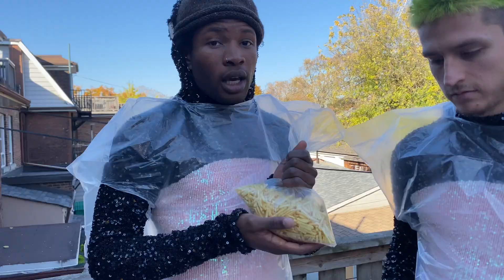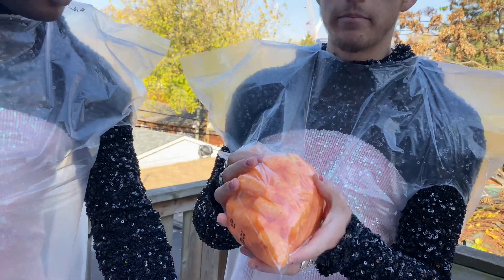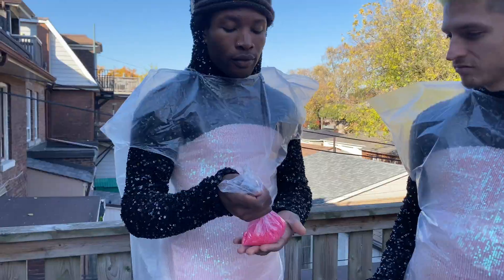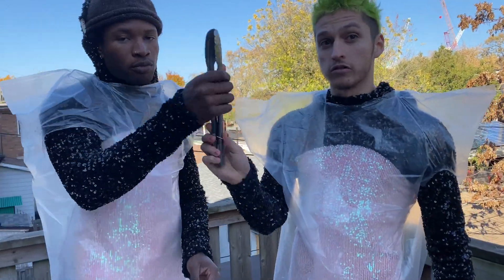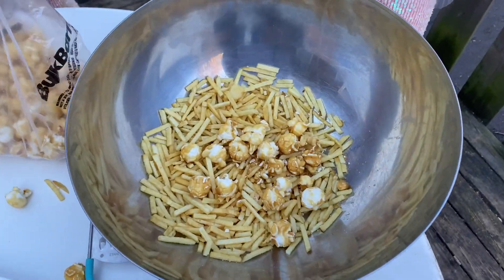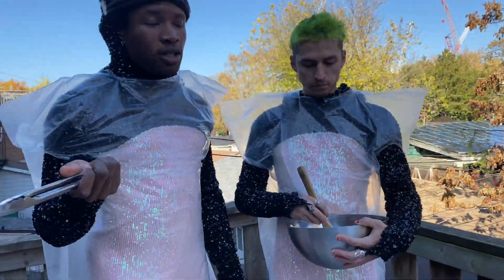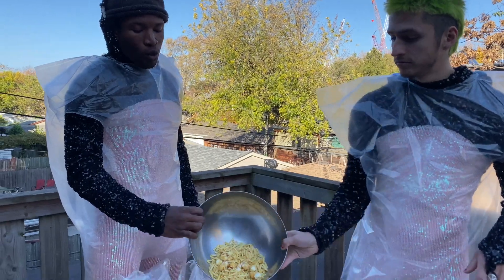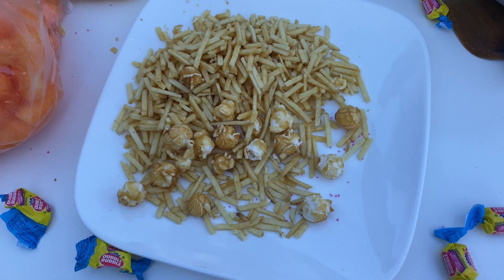Cooking with Chickens: Savoury Snack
What would happen if bin chickens had their own cooking show? Bin chickens Devon and Roberto (who are also real-life housemates) curate a savoury trashy snack to enjoy while watching the film BIN CHICKEN by Alyssa Martin. Check out their other two mini-episodes on our YouTube channel.

The film will remain online until November 26.

Video features TDT dancers Devon Snell and Roberto Soria. Filmed by Alyssa Martin. Costumes designed by Krista Dowson.